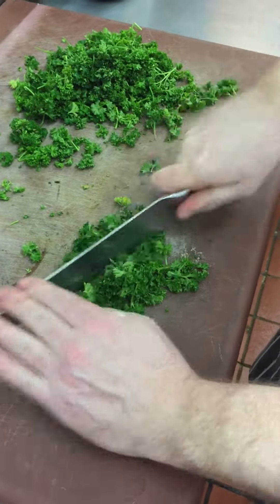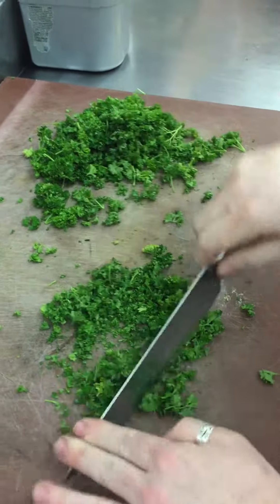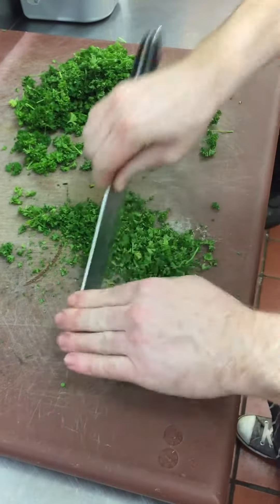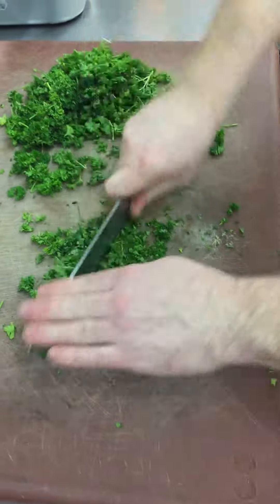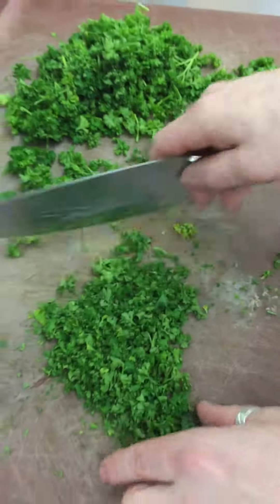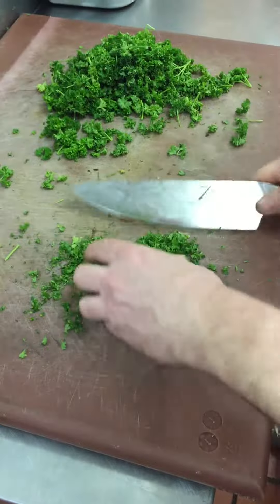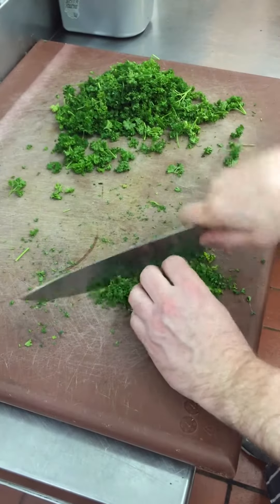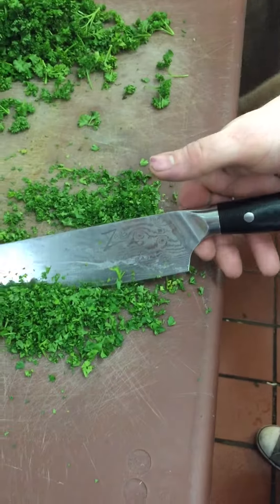Chefs Knife by ZELITE Infinity - Ramside Hall part-1